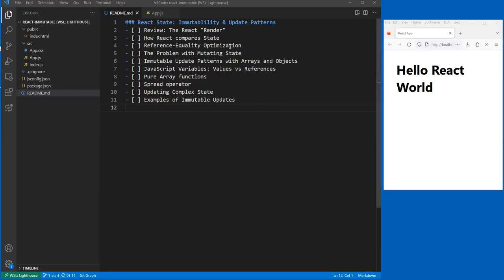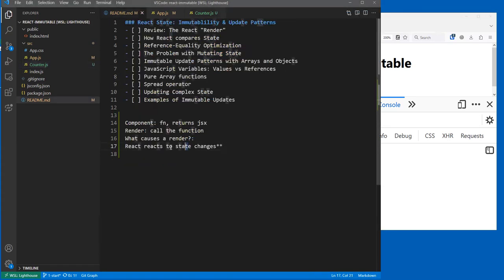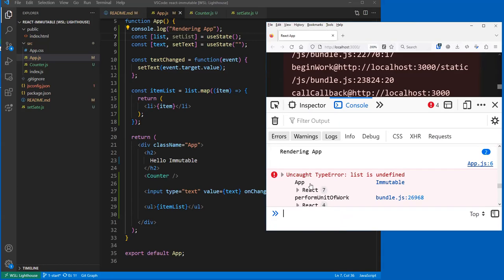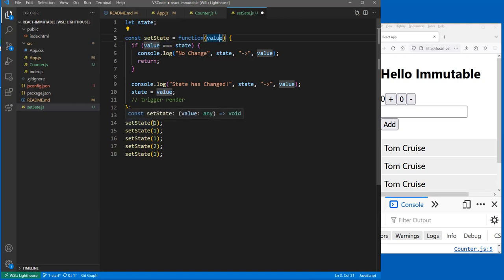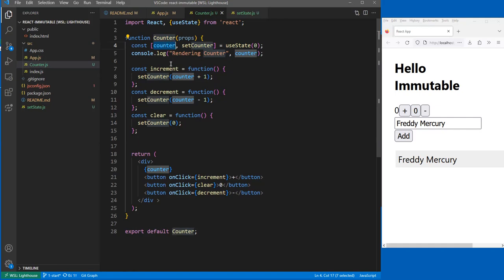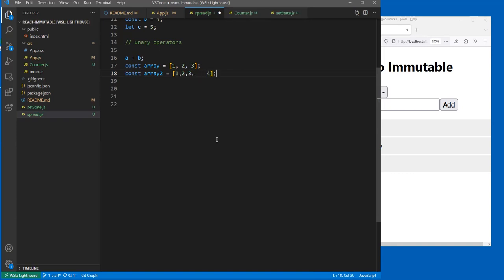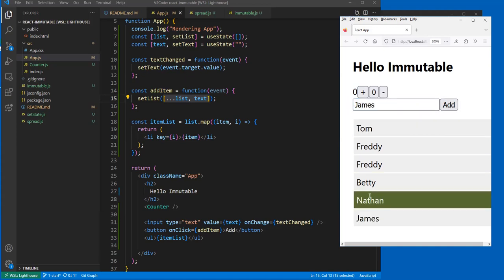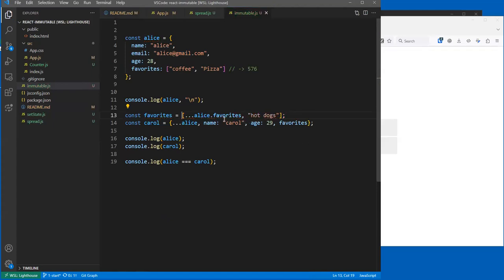2023 10 04 Immutable Updates in React